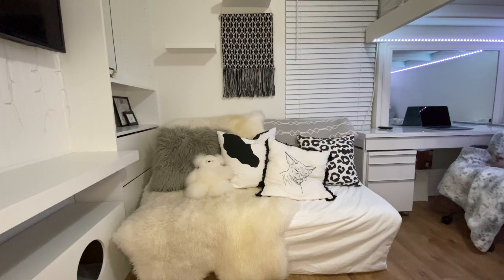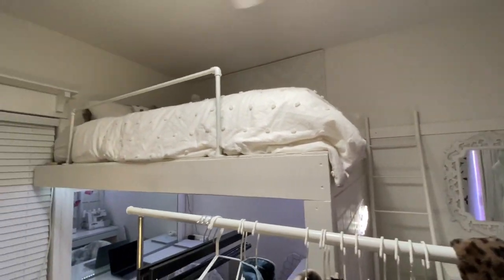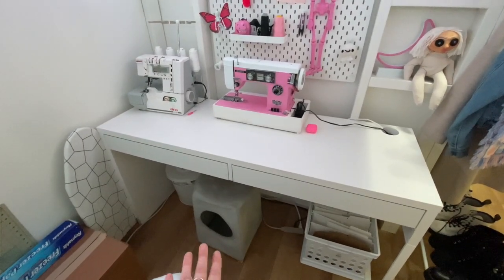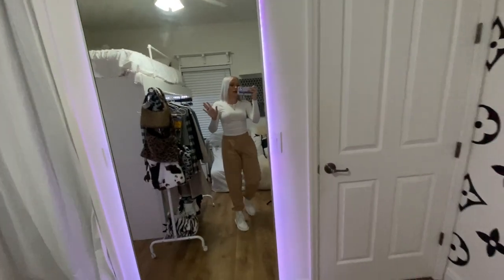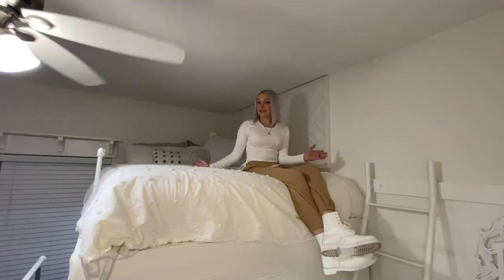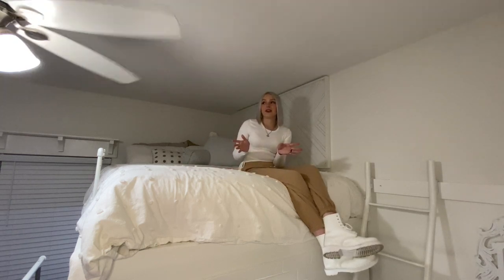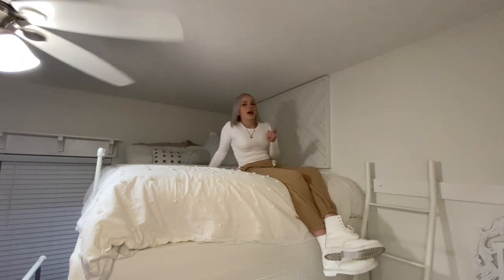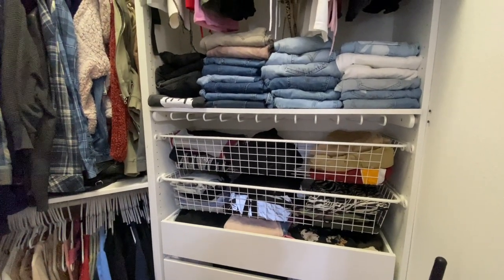FULL ROOM TOUR!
Finally got around to uploading my full room tour! Here's everything I purchased for my room that's still available online:
IKEA Lycksele Lovas sleeper sofa: no longer sold at IKEA but could find second hand or check out their other options!
IKEA Cow pillow cover
Black/White Cheetah Print Pillow: This specific one is out of stock on target but they have similar ones!
IKEA Besta Burs Desk: They no longer make the long one I have but the shorter length is available! The glass top is purchased separately
IKEA Besta Burs Nightstands
LED Lightstrips
IKEA Micke Desk
IKEA Marius Stool
Cat Bed Cover for the stool
SKADIS pegboard
IKEA Billy Bookcase: (this is what my mom built in to my wall)
IKEA Hovet Mirror
IKEA Hanging Rack
IKEA Malm Dresser
IKEA Closet Organizer Systems

If you want to see more of my mom's creations her instagram is @ triciasechristdesigns  !

If you have any more questions just leave them in the comments!